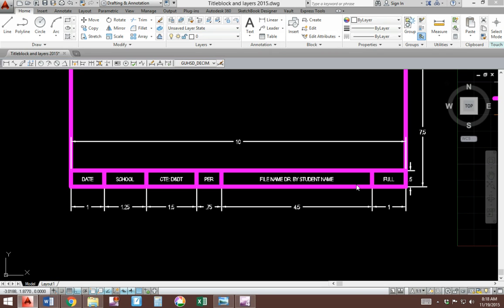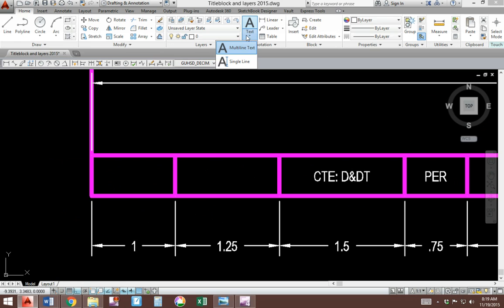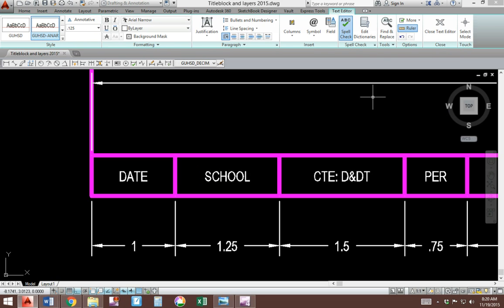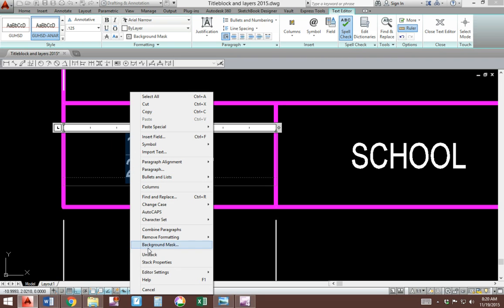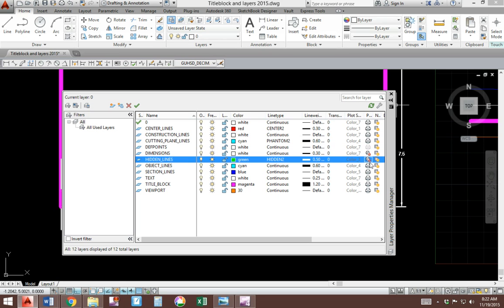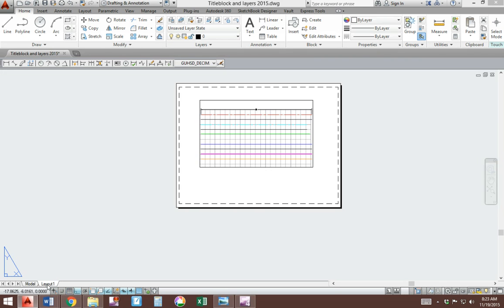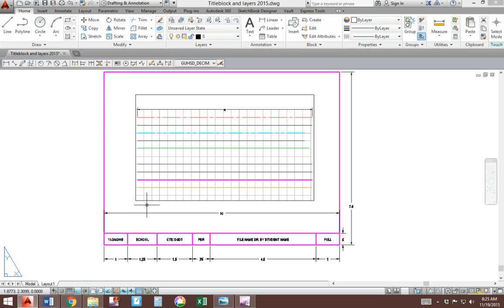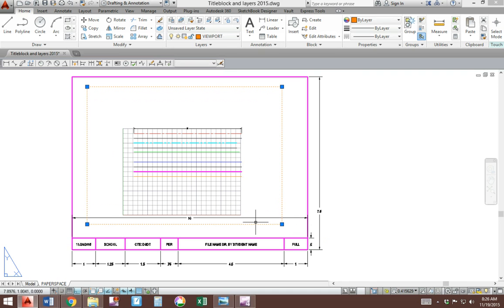Tips for Title Blocks / ModelSpace vs PaperSpace Introduction